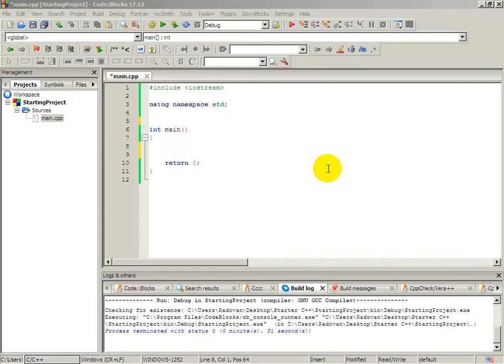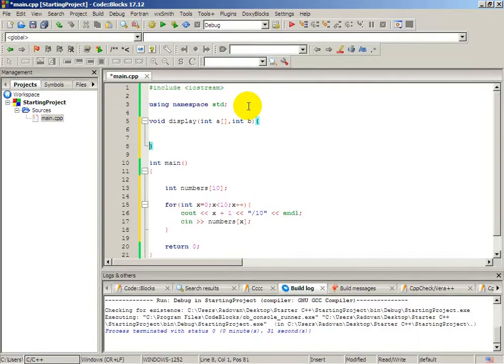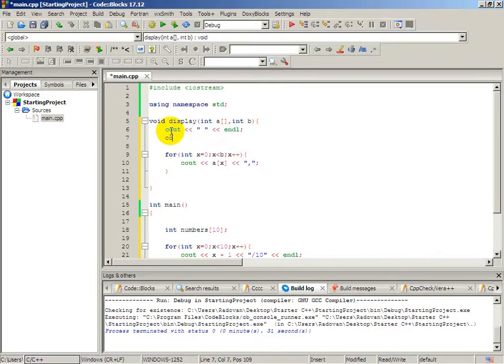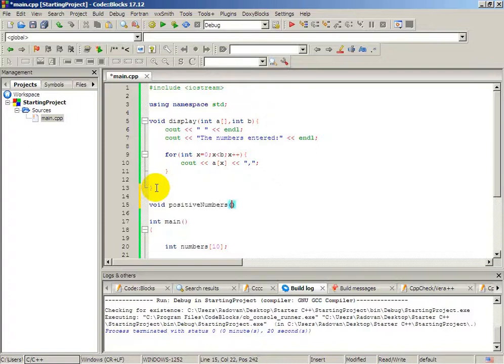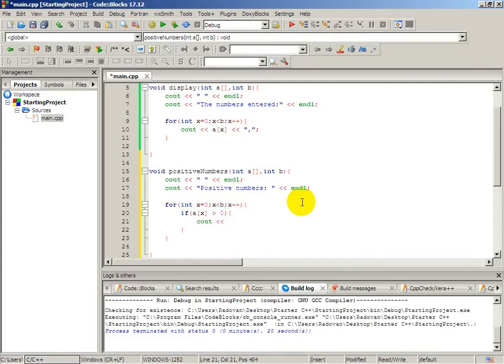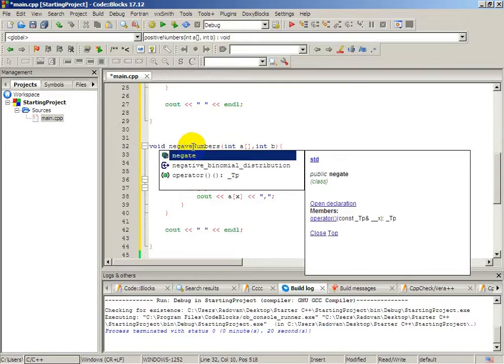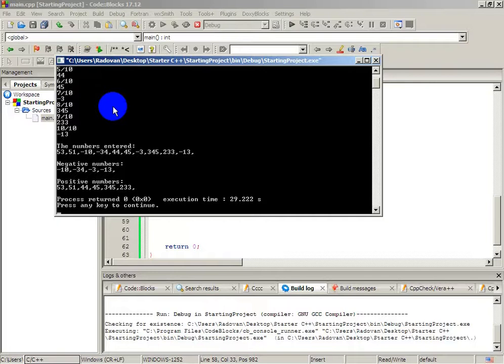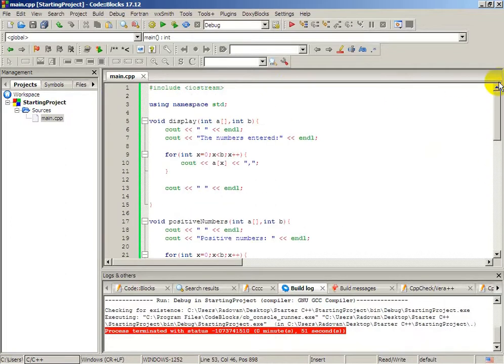C++ Programming #39 Passing Arrays to Functions